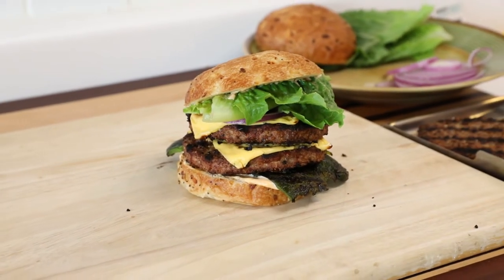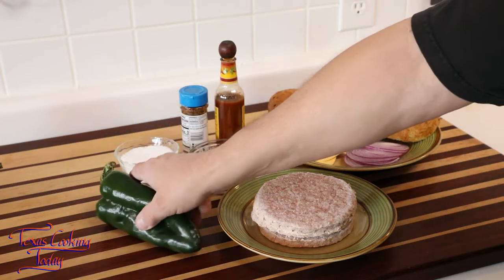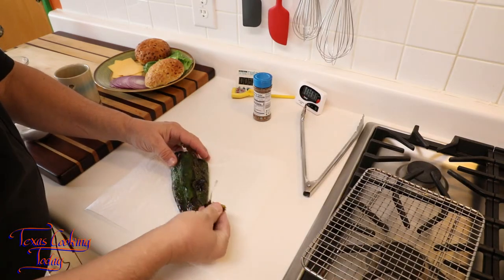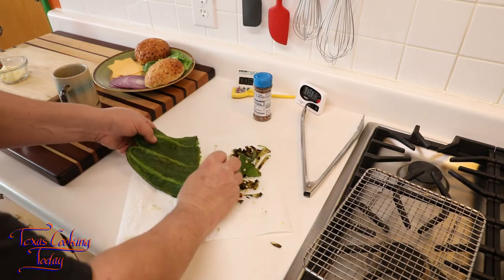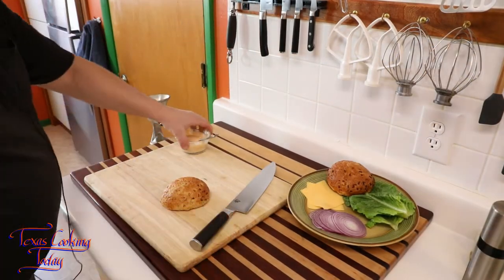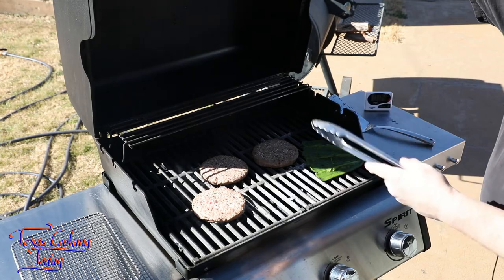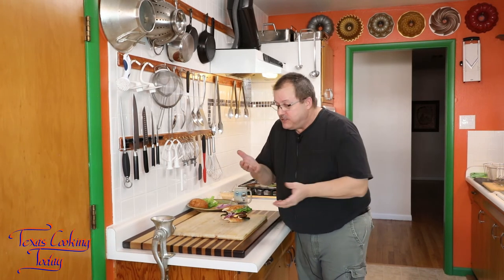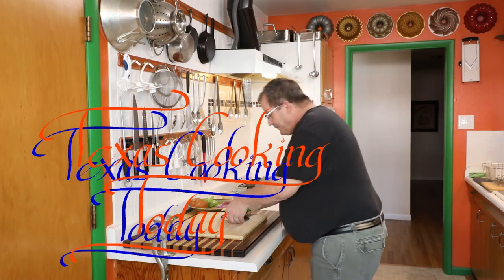Poblano Burger Easy Weeknight Meals Ep7 745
Hamburgers are delicious add a poblano and they just get better. This poblano burger recipe is a delicious treat. How to make a poblano burger.
My focus is to teach good cooking techniques as I provide excellent recipes that are adaptable, flexible, nutritious and delicious. The recipes and food shown here are for the most part all my recipes although I will from time to time draw on historic recipes and time tested techniques.